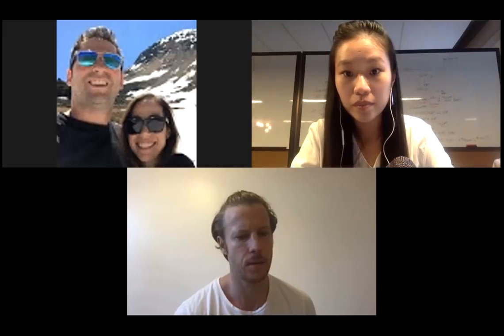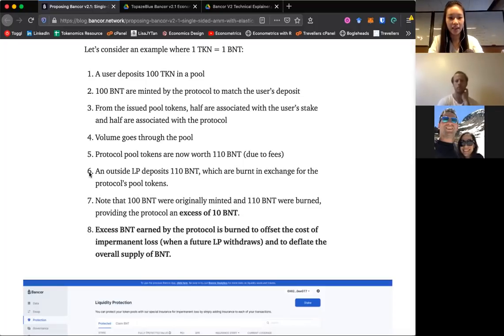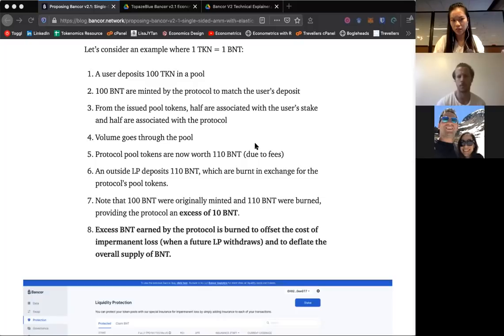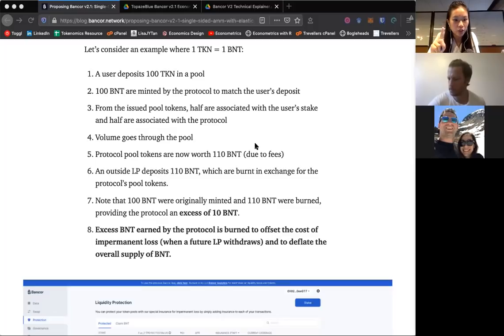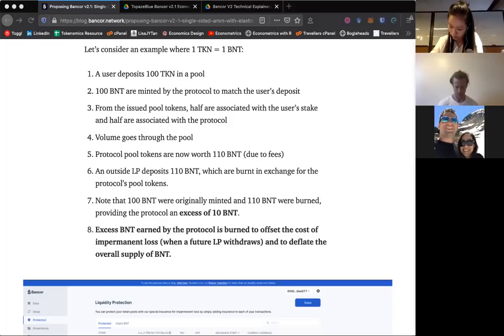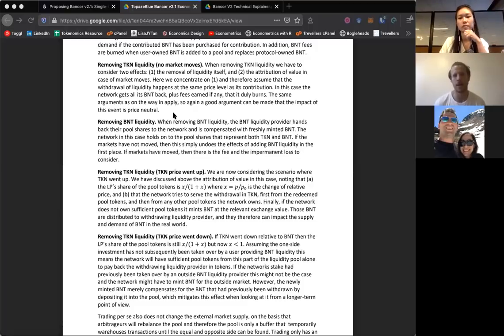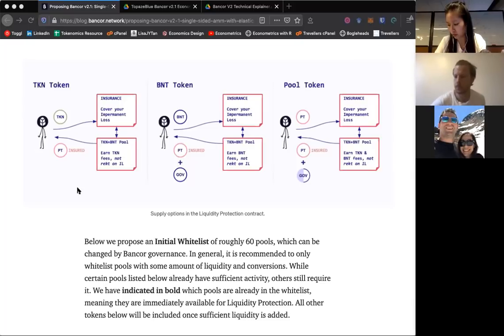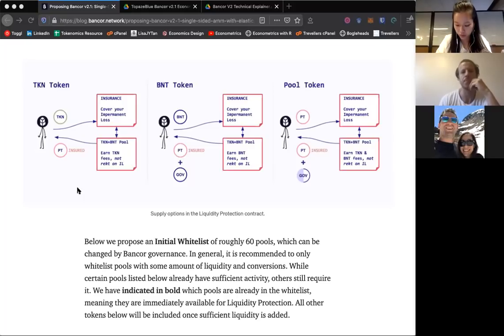EP 30: Insurance for Impermanent Loss?? Asking basic questions about Bancor V2.1 | BNT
Bancor V2.1 is solving for impermanent loss in the easiest way, to pay you for the loss you incurred.

This is the interview with Bancor's team, Nate and Asaf.

It's an open question with me asking them plenty of basic questions to understand the process of it. Join me in asking the team basic questions! That's how we learn.